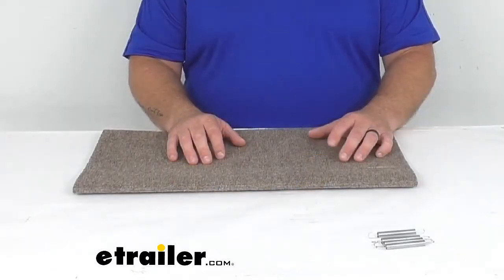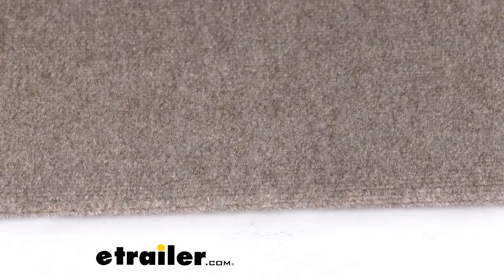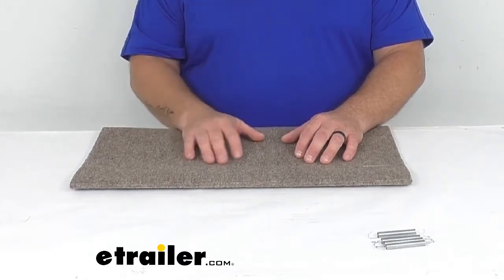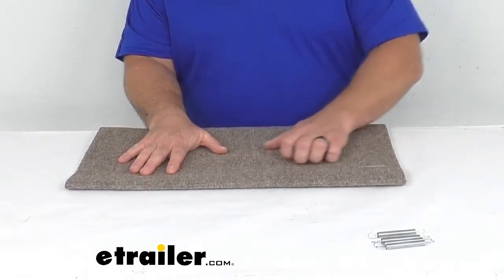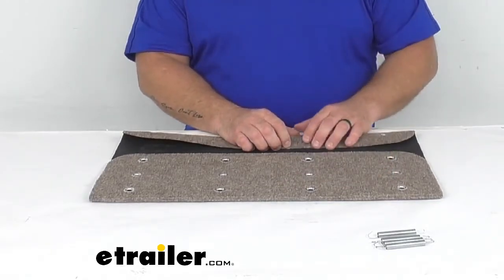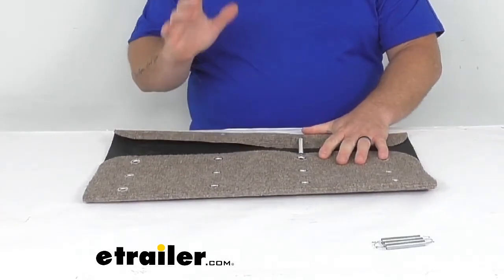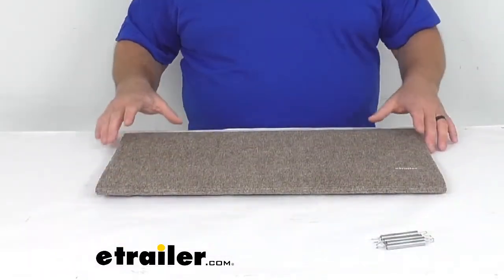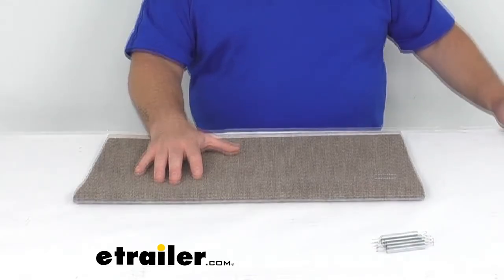etrailer | Review of the Prest-O-Fit Outrigger Exterior RV Step Rug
Hey everybody, Jared from etrailer.com. Today I want to take a quick look at the Outrigger Exterior Street RV Step Cover in Walnut Brown from Prest-O-Fit. This is for one straight step cover. That's a decent size, 23 inch width by adjustable eight to 11 inch depth. It's a heavy duty outdoor carpet step rug, which wraps around your straight RV steps. It is going to give you a place to wipe your dirt, mud, grass, and other debris off of your feet.

And it has a micro ribbed texture for increased traction. So you can climb in and out of your RV without fear of slipping. It's easy to clean. You just hose them off, allow them the air dry, put it back in place and you're good to go. It's a solid design which covers the gaps and holes in steps.

Your pet might have some uneasiness with stairs because some stairs are made of metal. And sometimes pets don't like the way it feels or sounds when their paws or nails touch that metal surface. And they might have gaps in those steps as well. And perhaps your pet is bothered by the idea that they can't see through them. Well, this would be a good way to cover those holes and gaps while creating a firm surface to ease your pet's concerns.

We take a look at the rug itself. You can see it is that Walnut Brown color. I myself like a brown color or neutral color. So this would meet my palette needs. Also, I do like how it feels the micro ribbed texture for increased traction.

And if it feels this good on my hands perhaps it'll feel good on your bare feet. And you might actually consider walking around your RV site with those bare feet. Well, this is what it looks like when it sits on your step. And if you flip it over, we can see how it fastens on there. First thing you'll notice is these grommet holes and what that does and why there's so many of them is it allows you to adjust to your steps based on the depth that you have. And it is adjustable again from that eight to 11 inches. These are zinc-plated rust resistant springs. We'll attach them through the front here which would be the front part of your step cover. And through these grommet holes, and as I pull on them you can see that spring tension. And also, I think they're pretty good springs. I don't think they're going to go anywhere and they're going to make sure that it's secured to your step. Open it up real quick. And you're going to notice a texture change right here. We do have a synthetic rubberized material and no doubt that this is actually going to help with that UV mold and mildew resistant functions. Also keep it a little bit firmer and sturdy in place. Close that back up, flip it around. And again, that's what it's going to look like on your step. Well, maybe you're not a big fan of this brown color. Again, I'm like a neutral color, but some people they want something a little more bold. We do have those options available at etrailer.com, and also, this is for a straight step. And if you're looking for something for more of a curved step, we have those options available at etrailer.com as well. Well, that's a look at our Outrigger Exterior Straight RV Step Cover in a Walnut Brown from Prest-O-Fit. I'm Jared from etrailer.com. You have a good one..